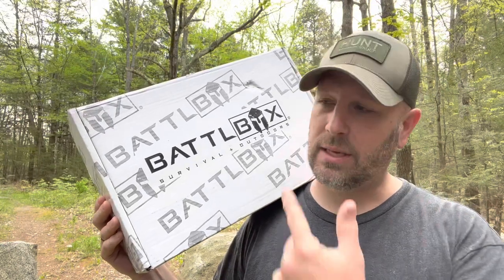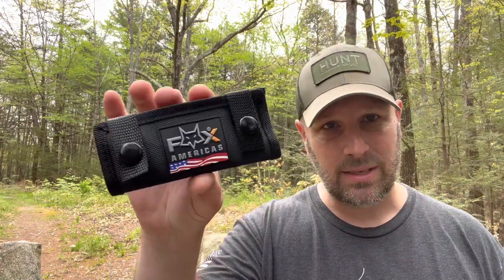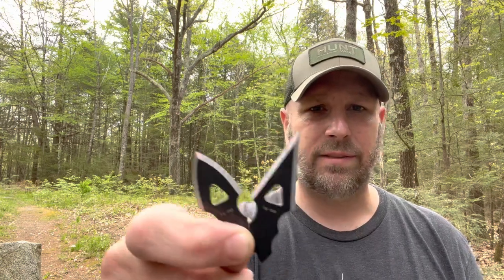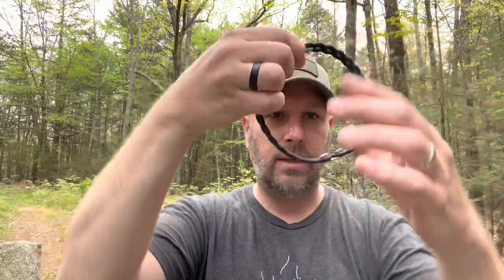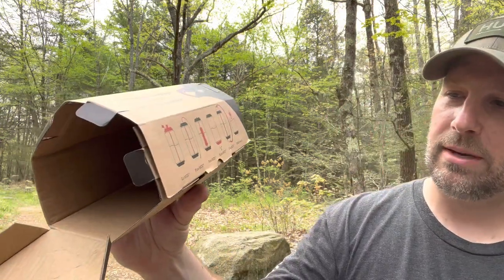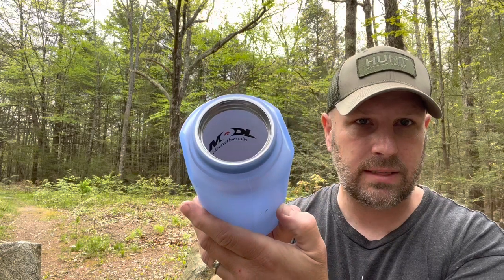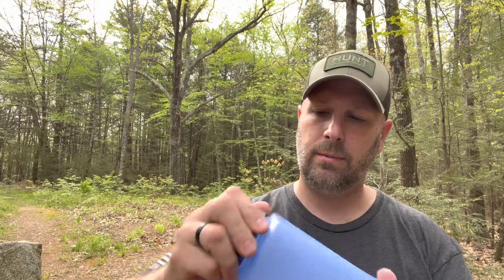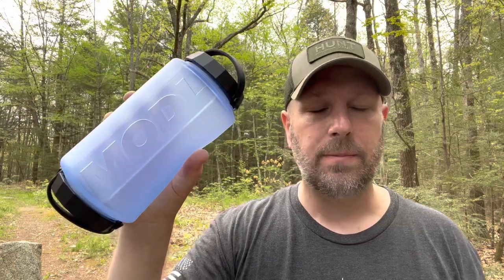BattlBox Unboxing: Some Wins, Some Losses - Arrowheads, Water Bottle, Fishing Knives, & More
It’s the latest from BattlBox. Take a look and let me know what you think. Share your thoughts.

BUDGET-FRIENDLY ITEMS I RECOMMEND:
1. The Mora Craftline Basic 5 11
2. Mylar Blankets
3. UCO Stormproof Matches
4. Light My Fire Fire Steel 2.0
5. Stanley Stainless Steel Cook Set

SOLID SURVIVAL KNIVES:
1. ESEE 6
2. Ontario Knife Company Rat 7
3. Benchmade Bushcrafter
4. TOPS Kukri
5. Mora Garberg

1.CRKT Squid
2. Benchmade Griptilian
3. Spyderco Tenacious
4. Ontario Knife Company Rat 2
5. CRKT Fossil

1. Streamlight Microstream
2. Olight S1R Baton 2
3. Thrunite T1
4. Thrunite TC15
5. Fenix PD35 TAC

1. Bahco Laplander Saw
2. Corona Folding Saw
3. Mechanix Gloves
4. Large Firesteel
5. Pocket Bellows

SOLID BAGS
1. Vertx EDC Commuter Sling Bag
2. Maxpedition Valence Tech Sling
3. Vanquest Mobius
4. Vanquest Envoy 13 Bag
5. Helikon-Tex Bail Out Bag

2. 10 Lies About Survival